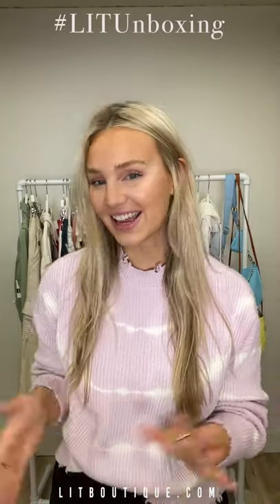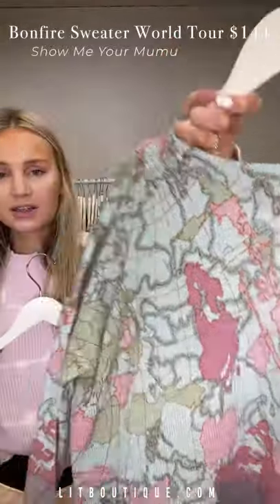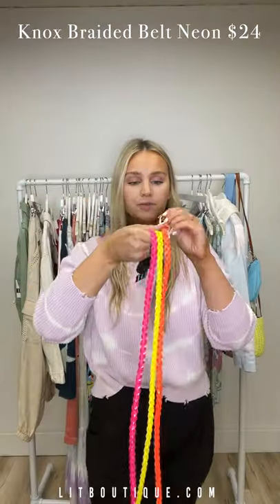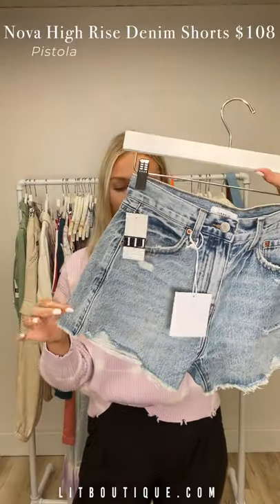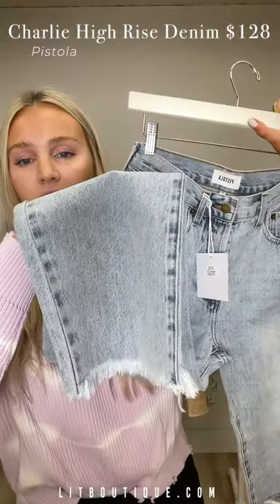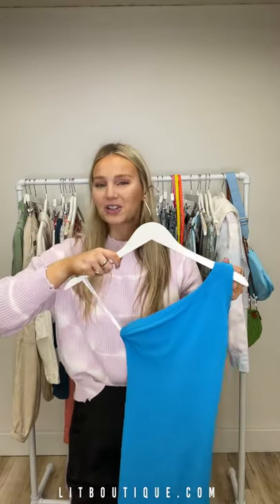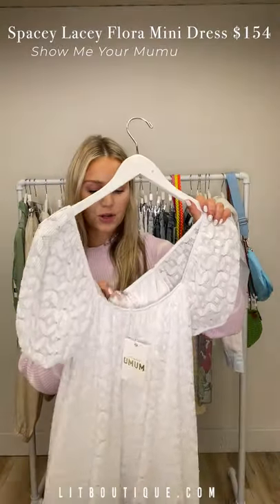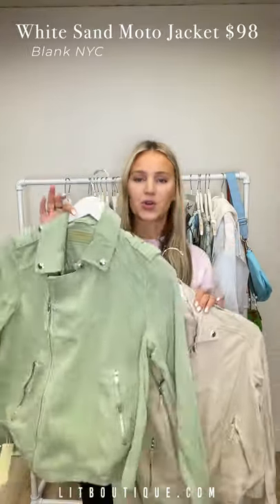May 11th Unboxing New Arrivals | LIT Boutique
SHOP THE VIDEO:

Sam is wearing
Eva Cropped Crewneck Wisteria $138

Turn It Up Tie Dye High Rise Denim Short Multi $88

Knox Braided Belt Neon $24
Online soon!

Clover Woven Bucket Clutch $42
Online soon!

Kylee Relaxed High Rise Cuffed Denim Short Play Date $98

Nova Bowery High Rise Relaxed Cut Off Denim Shorts $108

Charlie Break the Ice High Rise Straight Leg Denim $118

Cara Break the Ice High Rise Vintage Skinny Denim $118

Keaton Los Feliz High Rise Slim Straight Leg Denim $118

Charlie St. Tropez High Rise Straight Leg Denim $128

Kahoni Satin Cami $48
Online soon!

White Sand Moto Jacket $98
Online soon!

Good Times Ahead Moto Jacket $98
Online soon!